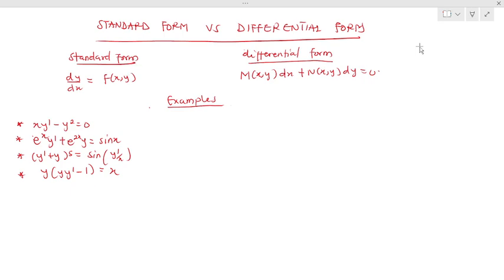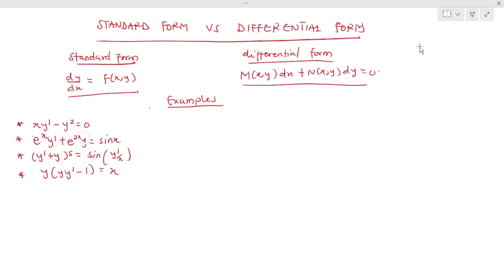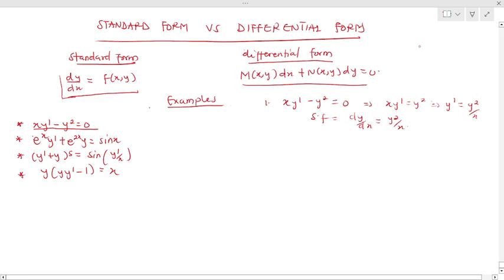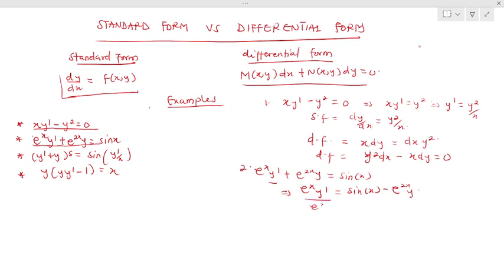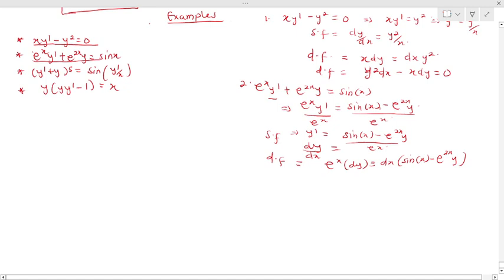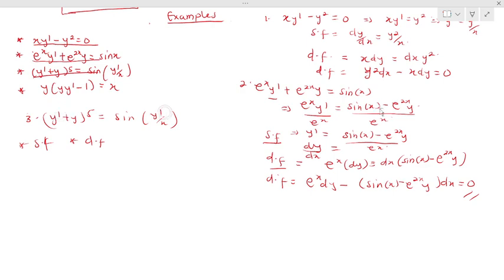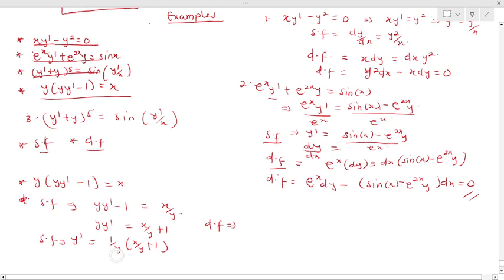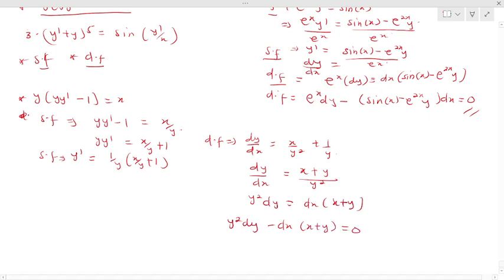Standard form VS Differential forms of D.E with solved examples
Video Description:
Welcome to another essential video in our differential equations series! 📘

In this lesson, we explore the difference between Standard Form and Differential Form of Differential Equations. Learn how to convert between these two forms and solve practical examples to improve your understanding.

💡 What you'll learn:

What is the Standard Form of a differential equation?
What is the Differential Form of a differential equation?
How to solve examples in both forms and understand their applications